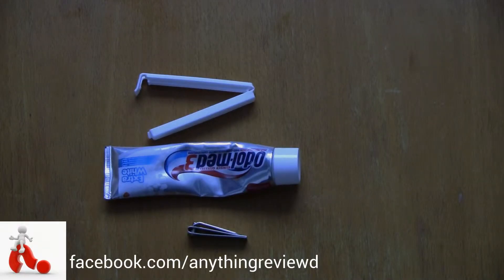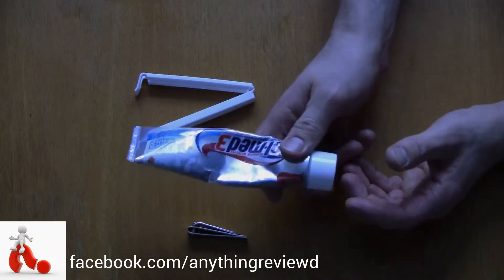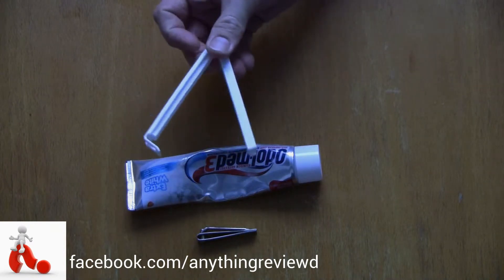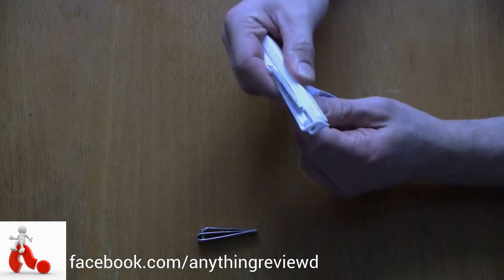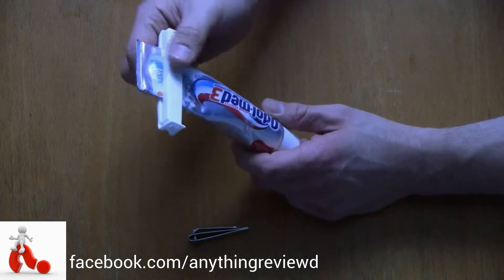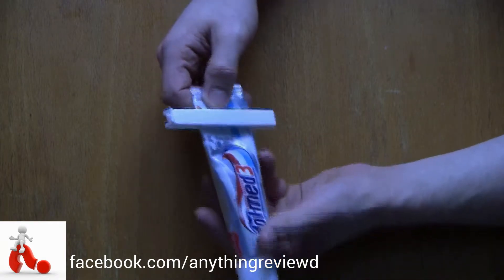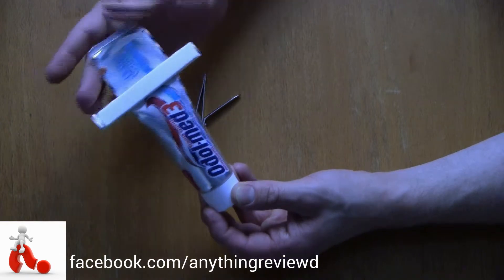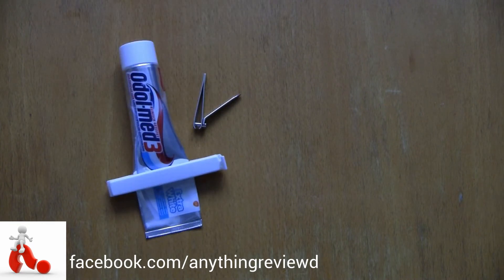Toothpaste Lifehack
Getting all the toothpaste out of the tube can be sticky business. This is a simple fix to make sure you get everything out